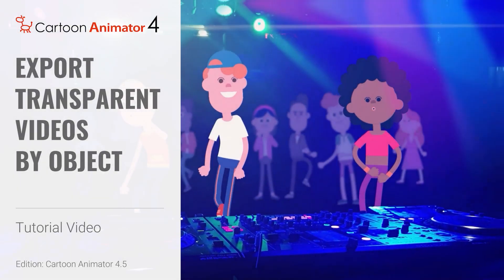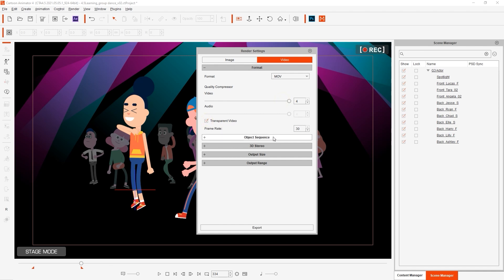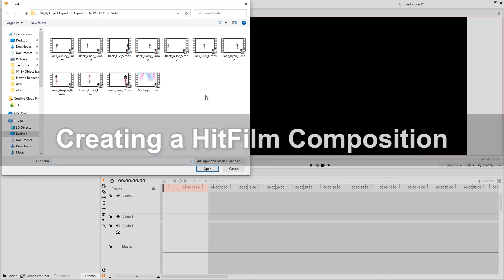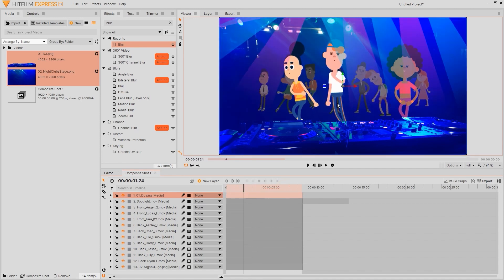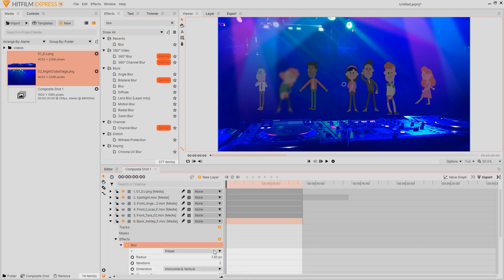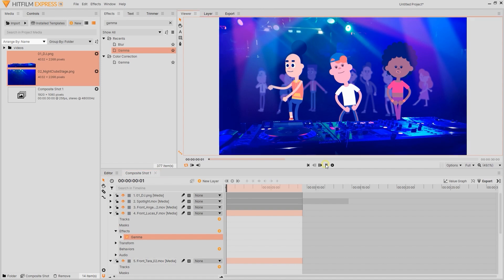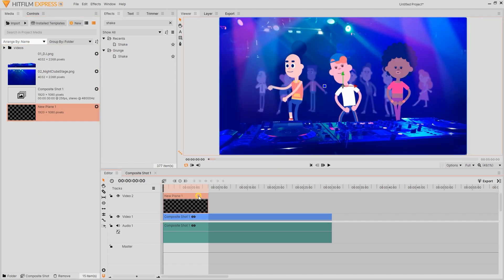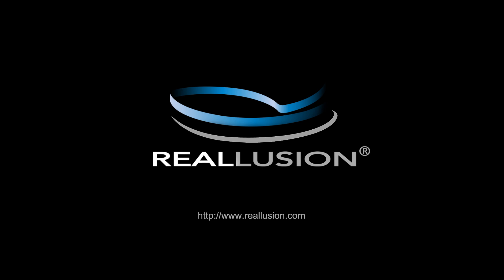Cartoon Animator 4.5 Tutorial - Export Transparent Videos by Object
From version 4.5, Cartoon Animator supports both transparent video (MOV) and image sequence (PNG) export, while providing useful features such as exporting selected items for fast video compositing, Fit-to-Object-Size output for optimized video editing, and much more. This update allows video makers to easily add visual effects to animated items, along with compositing 2D animation with video on all major video editors.

In this video, you'll learn about how you can quickly and easily export transparent video of individual objects from Cartoon Animator, and then composite them into a HitFilm project.

00:00 Intro
00:16 Exporting Transparent Video
01:42 Creating a HitFilm Composition
02:55 Adding Effects in HitFilm